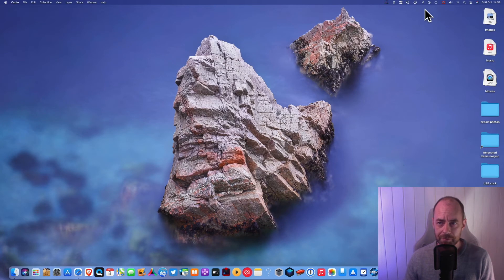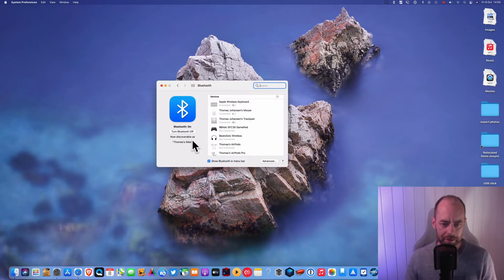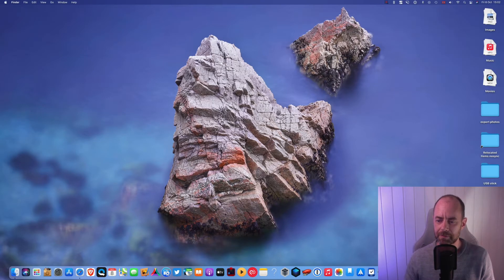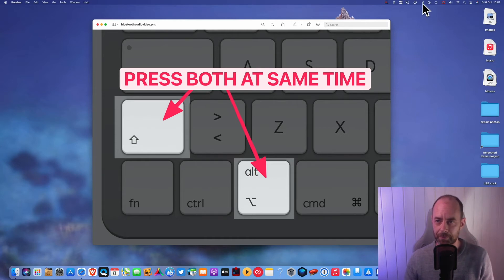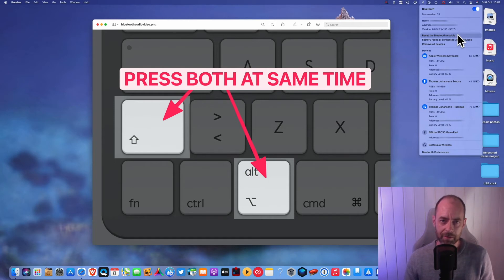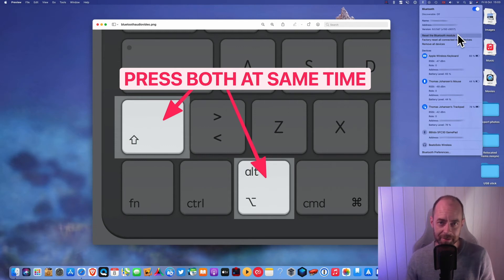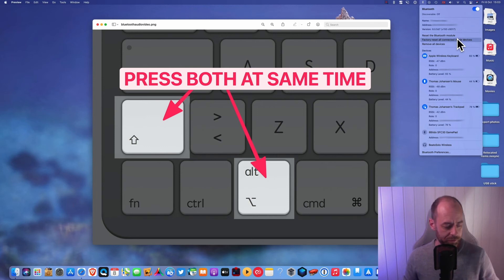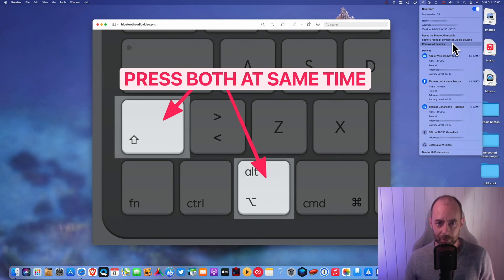How to Fix Bluetooth Headset Stuttering Noice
How to fix that annoying crackling sound or stuttering that you hear from your bluetooth headset on Mac OS X.

Fix Airpods stuttering in Mac OS - also works for all other bluetooth headsets.

Update!
Monterey users don't have this bluetooth debug menu, but you can try this command in Terminal: "sudo pkill bluetoothd"